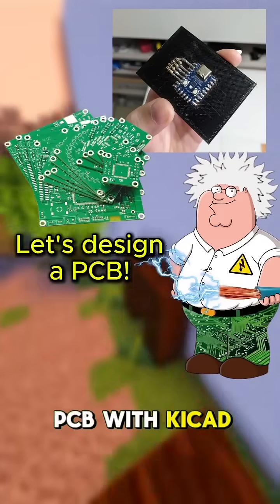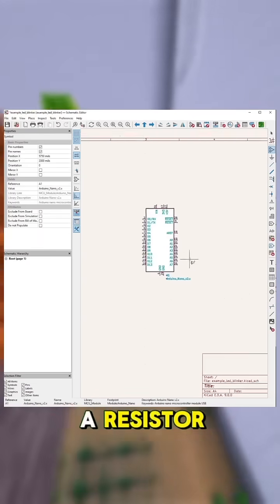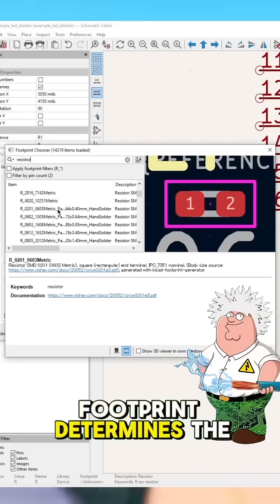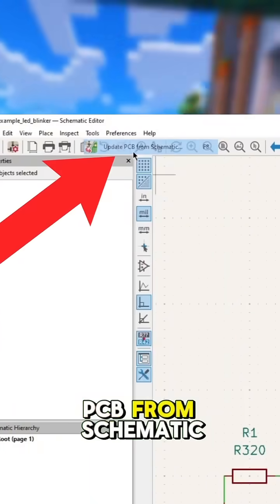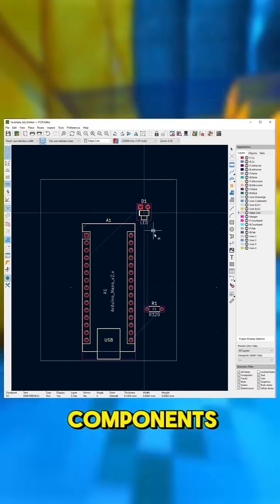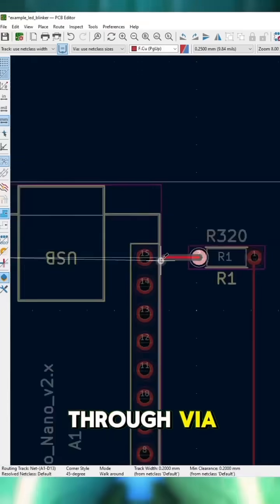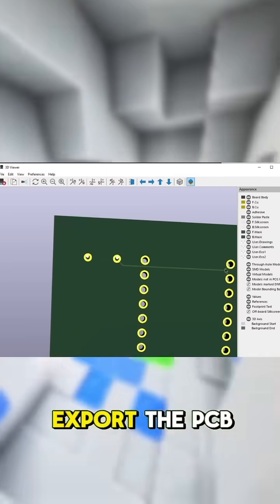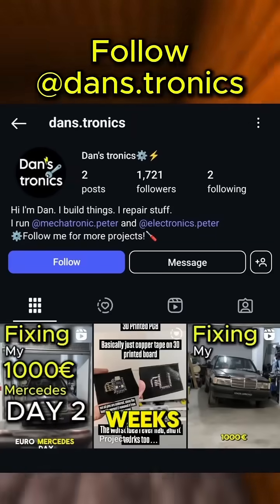How to make a PCB in KiCAD!